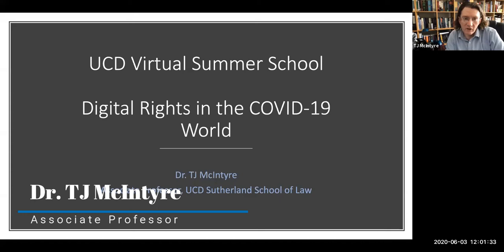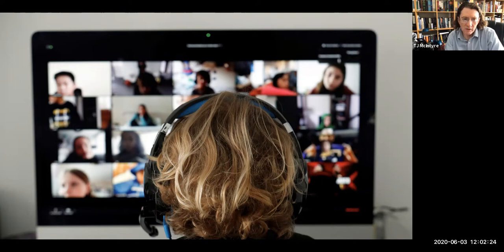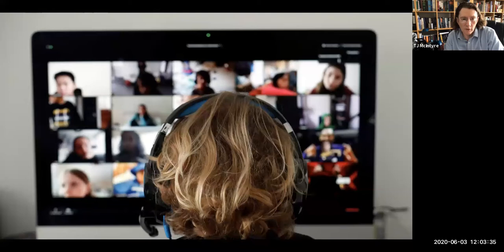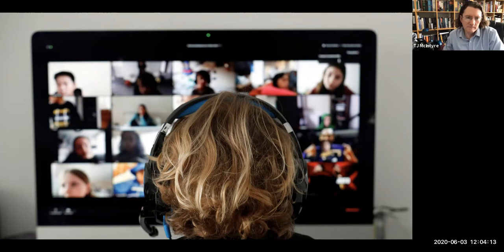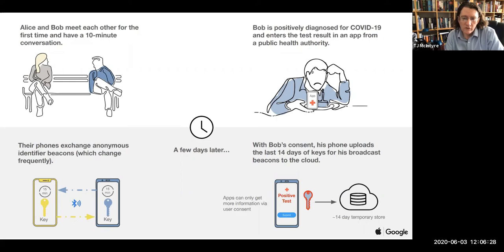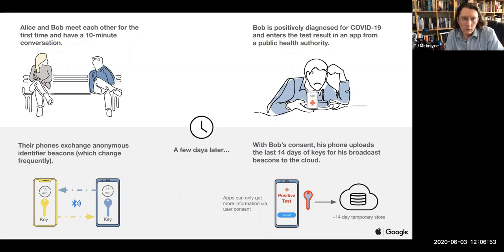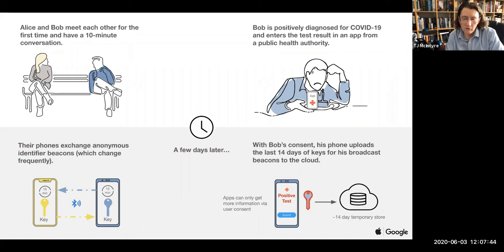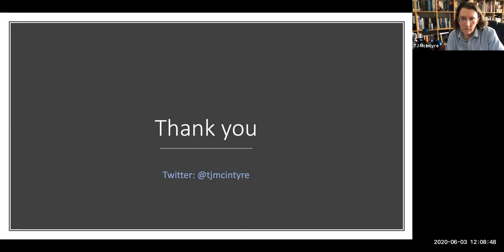Digital Rights Mini Lecture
Dr. TJ McIntyre - Associate Professor in UCD Sutherland School of Law gives a mini lecture entitled "Digital Rights in the COVID-19 World" the lecture covers contact tracing apps - The digital divide and a right to internet access - Privacy and Digital platforms.